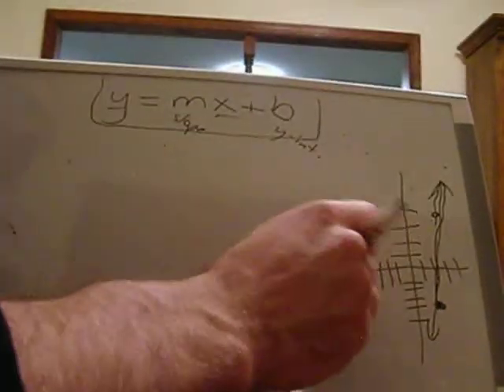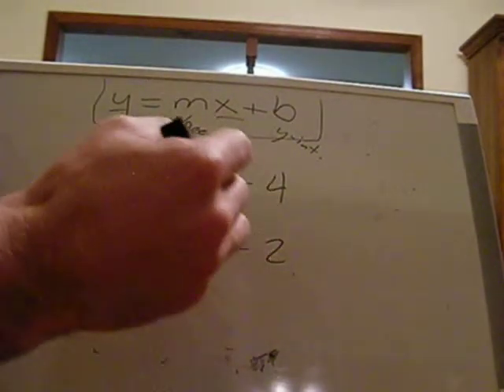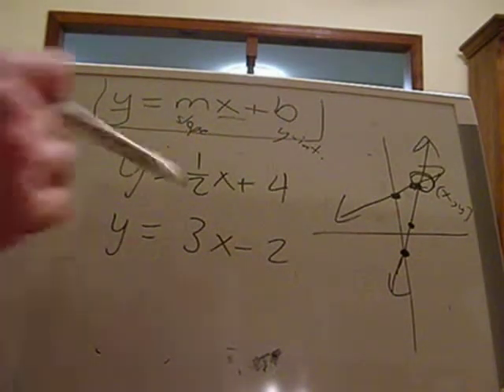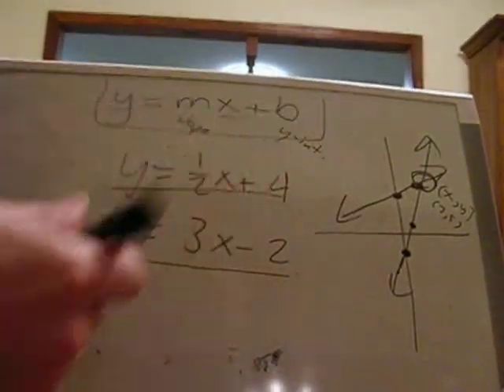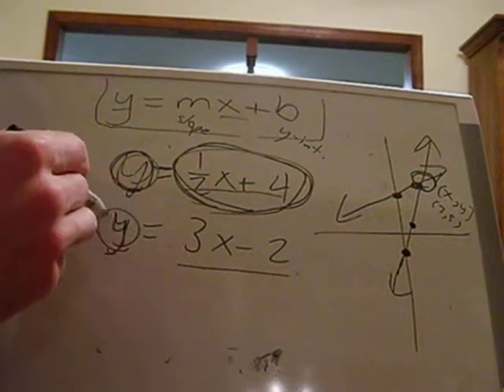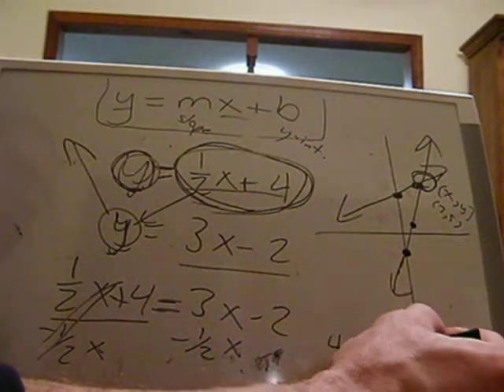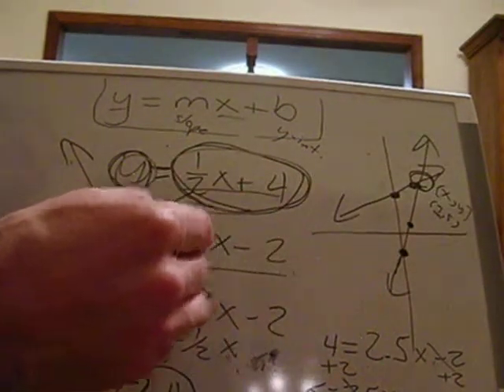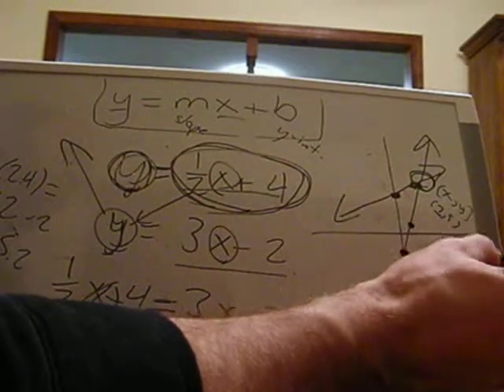Greta Math Video 6